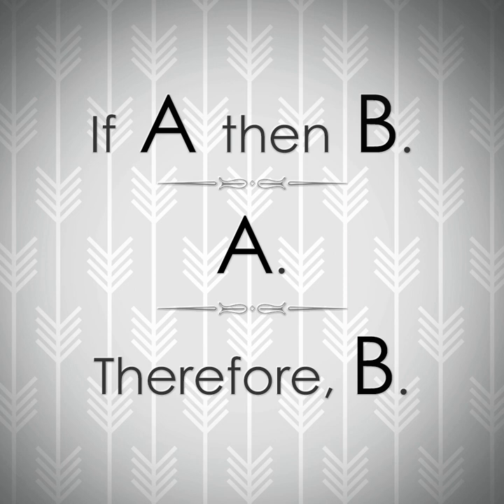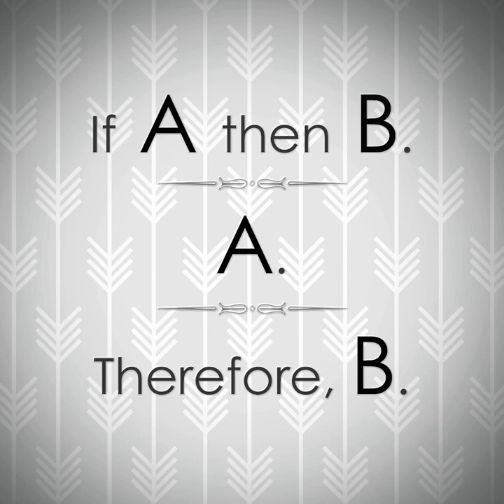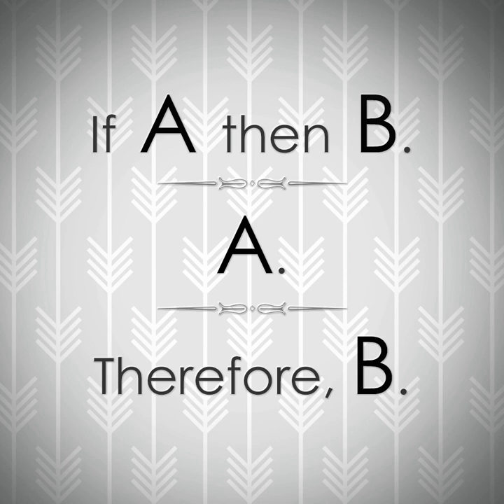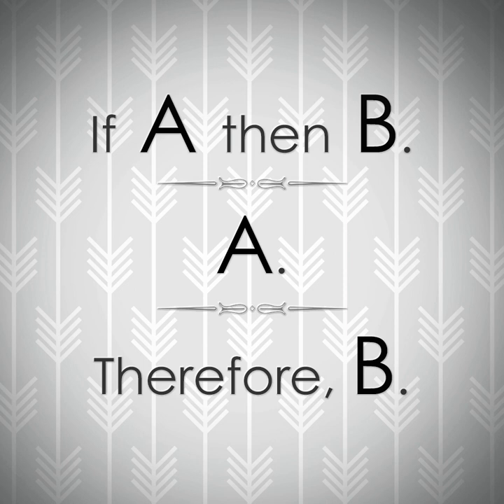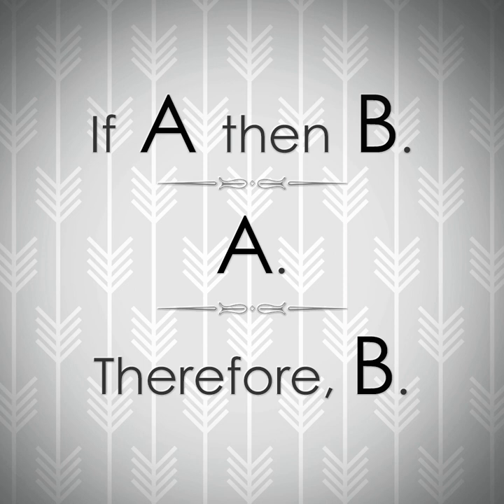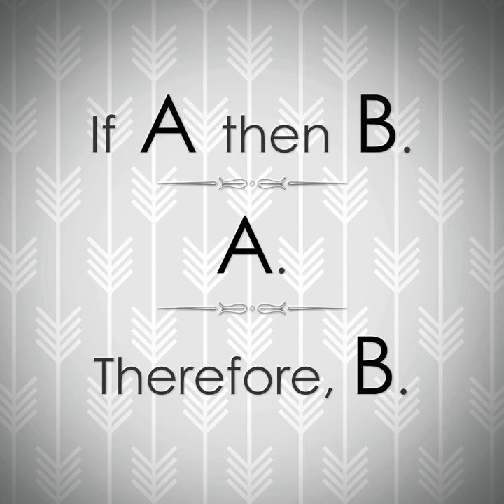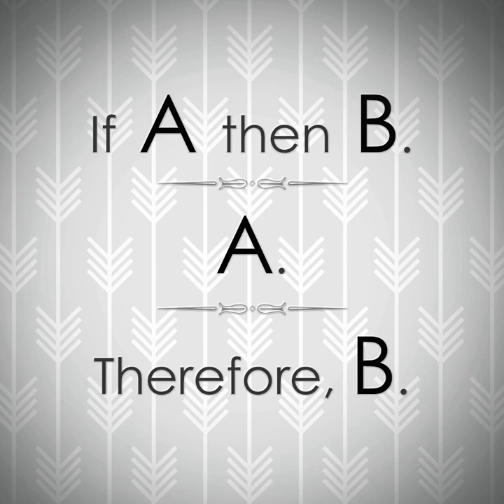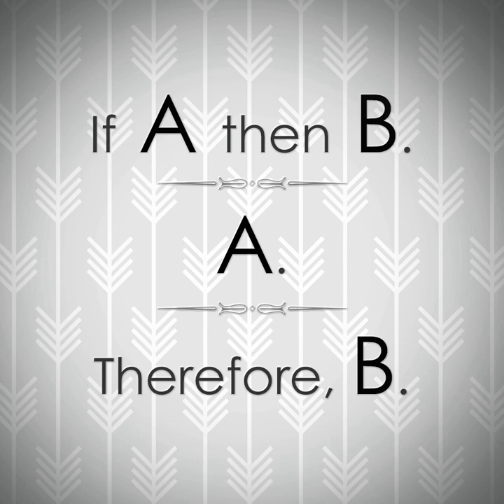Logical form | Wikipedia audio article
This is an audio version of the Wikipedia Article:
Logical form

- Socrates

SUMMARY
In  philosophy and mathematics, a logical form of a syntactic expression is a precisely-specified semantic version of that expression in a formal system. Informally, the logical form attempts to formalize a possibly ambiguous statement into a statement with a precise, unambiguous logical interpretation with respect to a formal system. In an ideal formal language, the meaning of a logical form can be determined unambiguously from syntax alone. Logical forms are semantic, not syntactic constructs; therefore, there may be more than one string that represents the same logical form in a given language.The logical form of an argument is called the argument form or test form of the argument.